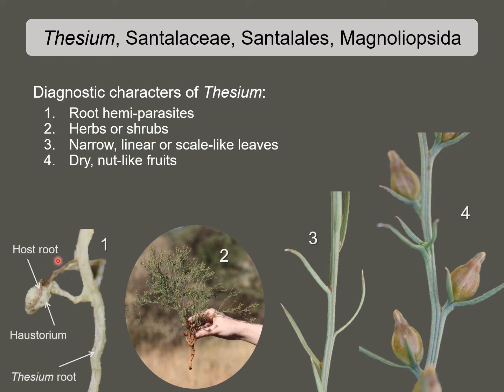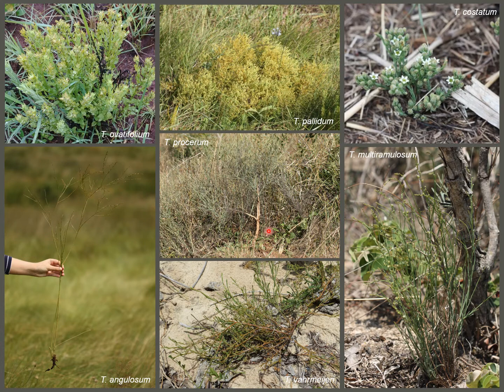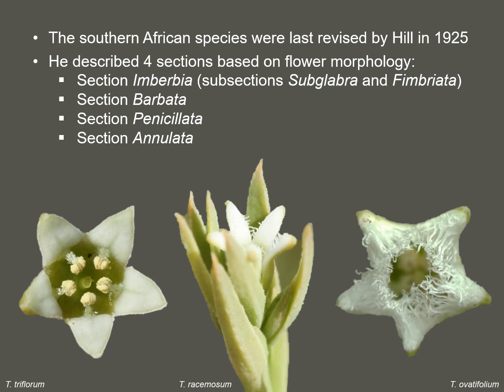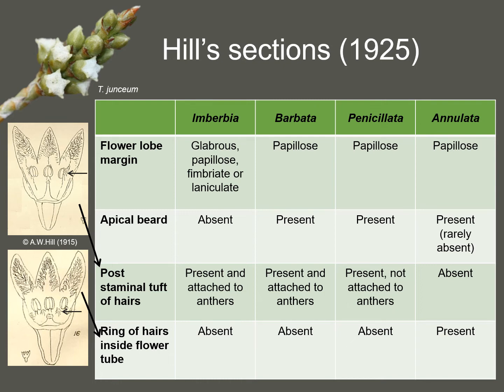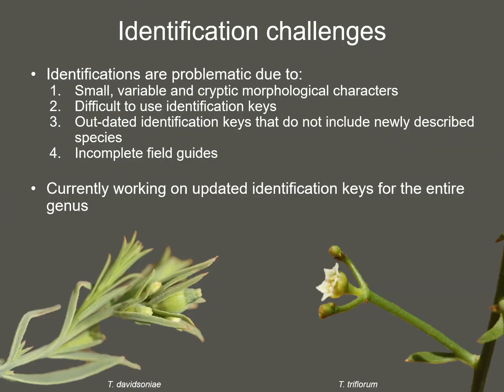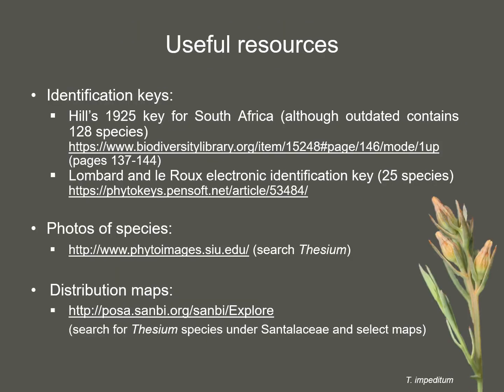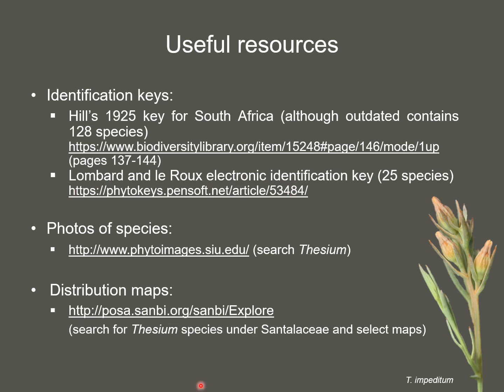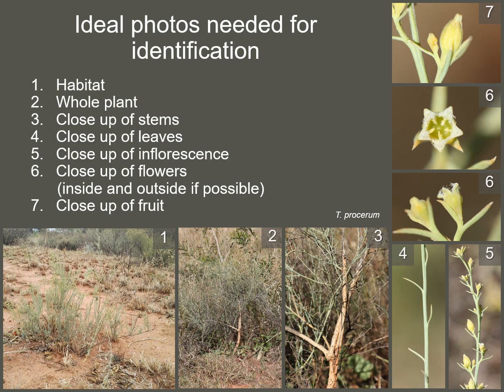CREW Thesium ID course 2021 Part 1 Introduction to Thesium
Video prepared by Natasha Lombard, working on the genus Thesium and based at the National Herbarium in Pretoria. This online id course goes through the genus Thesium with helpful identification tips and information